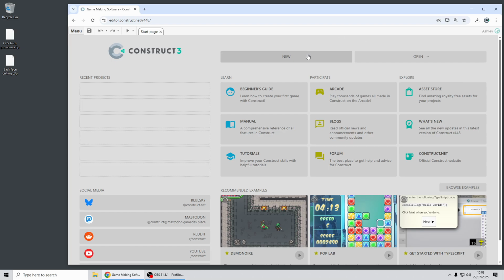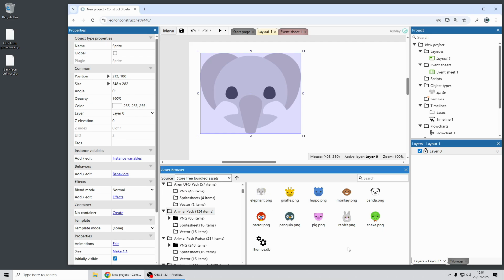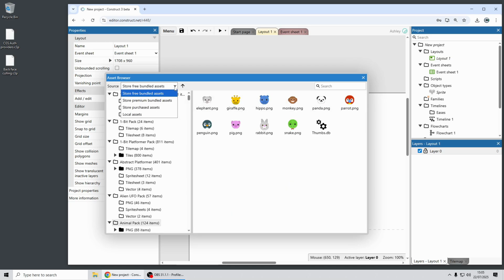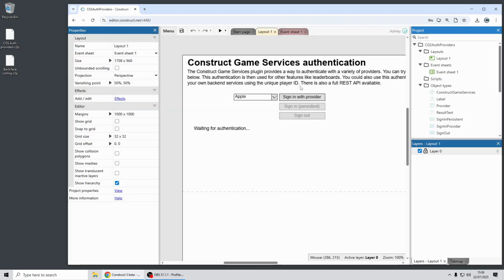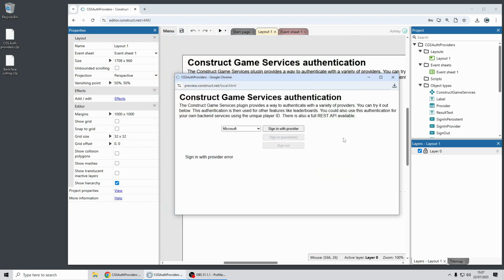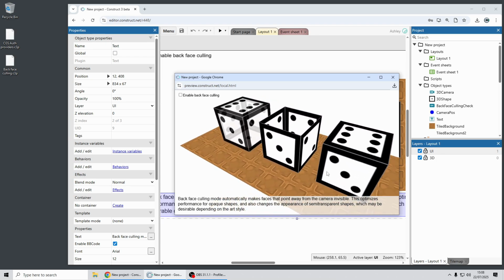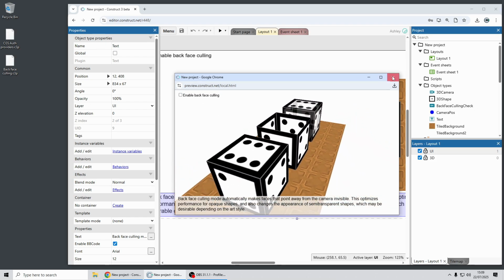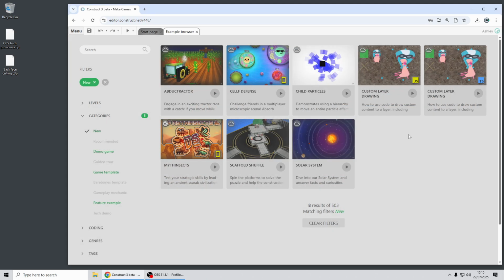What's new in Construct 3 r449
Highlights of the Construct 3 r449 release! Including:

⭐ The new Asset Browser
⭐ Authentication with Construct Game Services
⭐ Back face culling for 3D shape
⭐ New examples
⭐ Lots more!